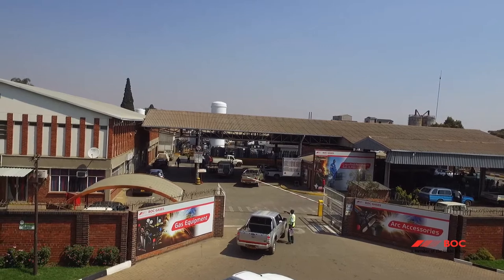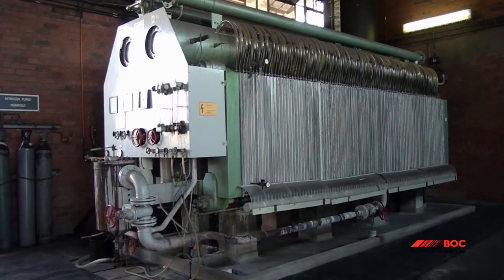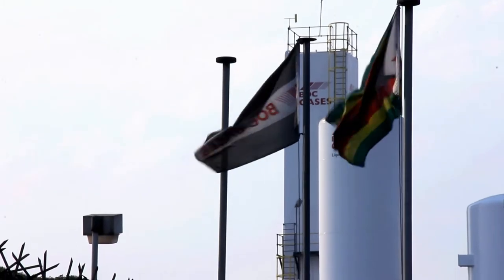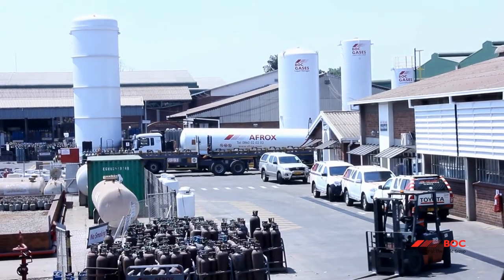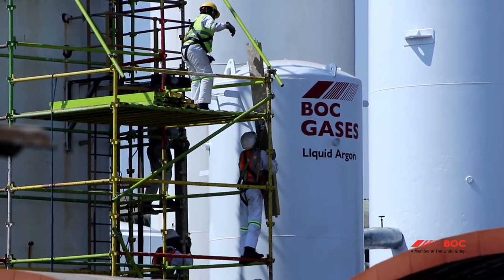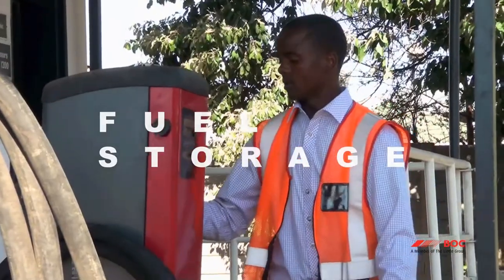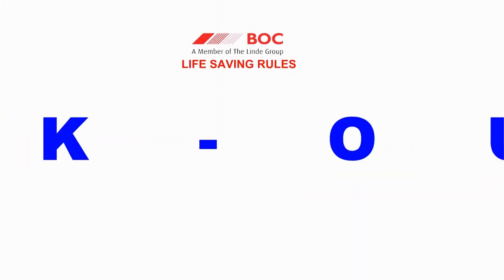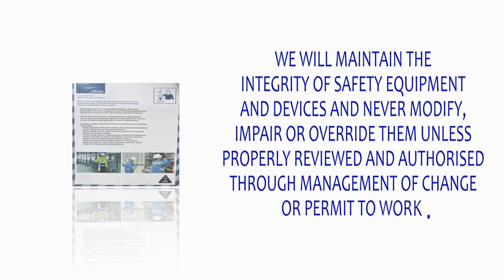BOC HARARE Induction Video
Boc Gases Harare induction Video